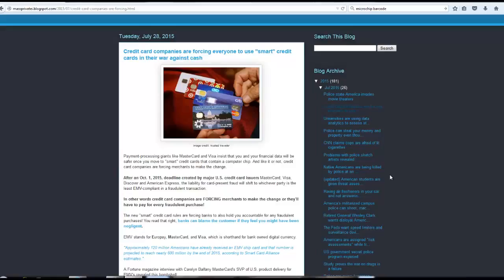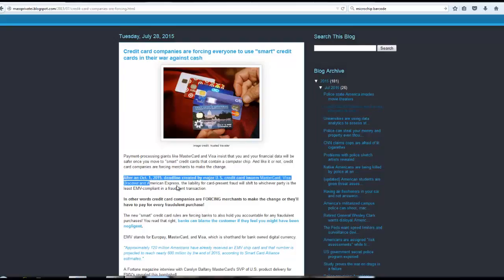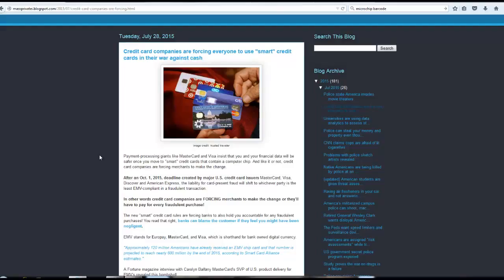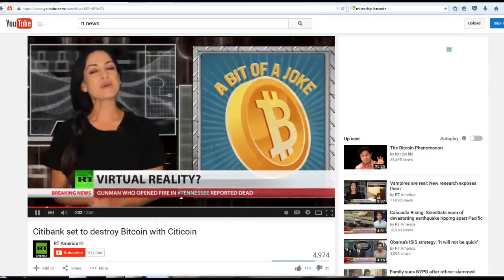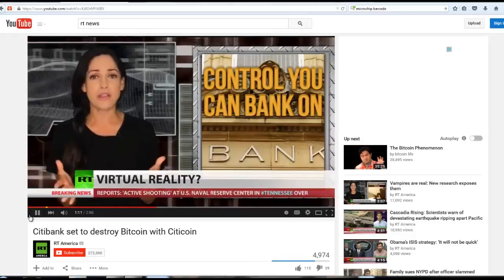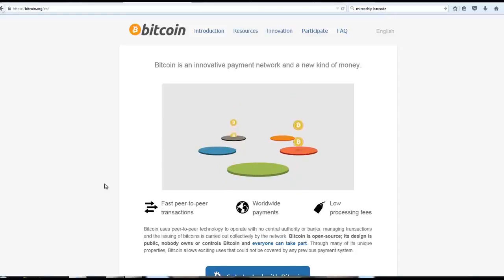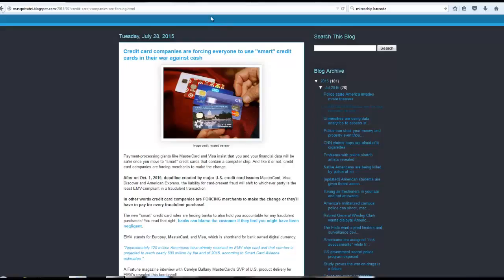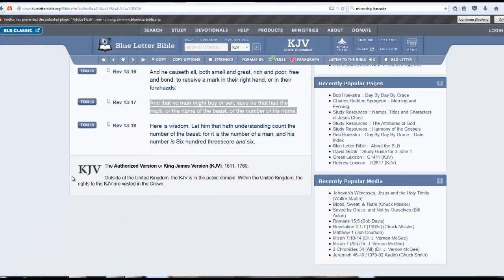Road to the mark of the beast